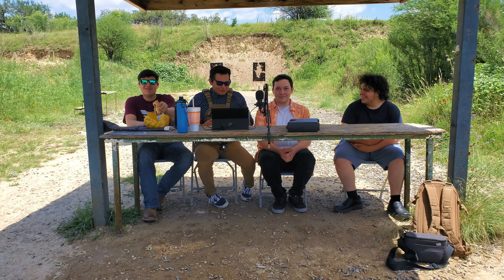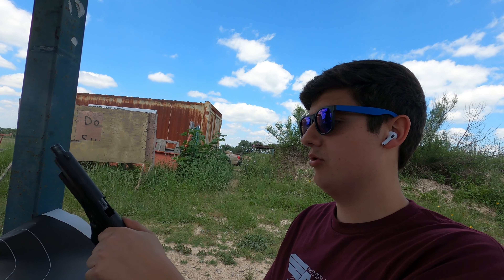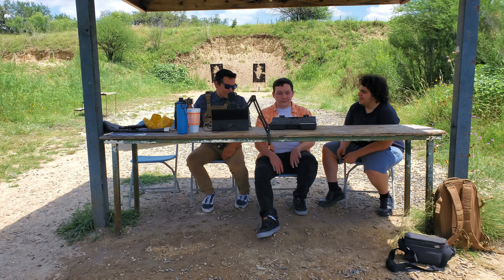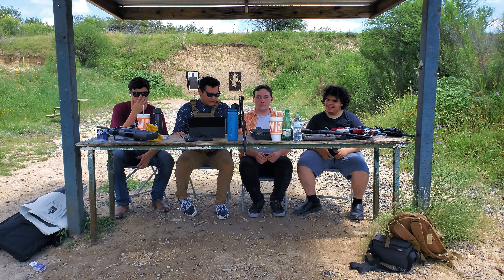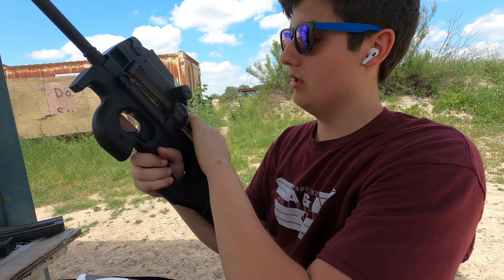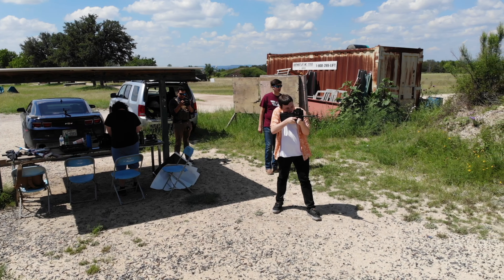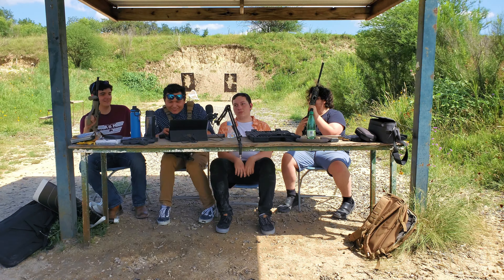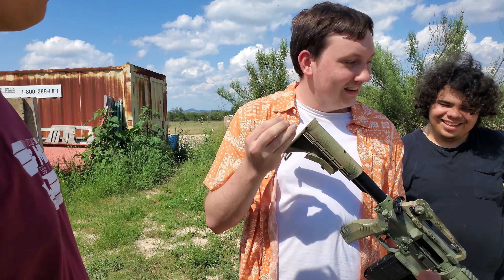FIELD of BRASS Till Again Cowboy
Time has passed by quicker than we could have imagined. From everyday talks as we were in school, to occasional get-togethers as we all sought out our own way. Franklin has been a great friend to all of us and we wish him the best as he studies overseas.

"West Cowboy-AI Music" on Filmora 12 (no YT vid on it)
"Spring Morning" on Filmora 12 (no YT vid on it)
"Phantom" on Filmora 12 (no YT vid on it)
"Pyramid" on Filmora 12 (no YT vid on it)